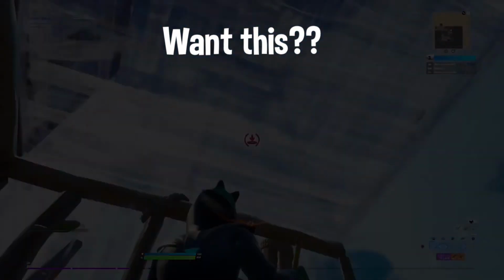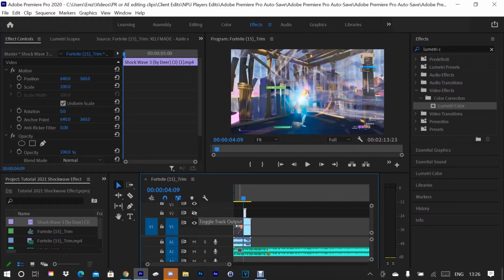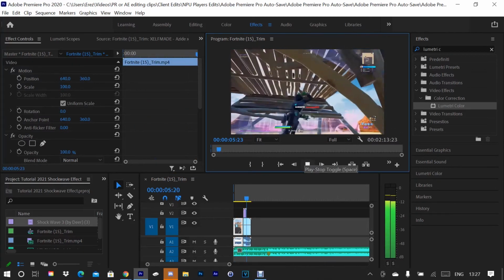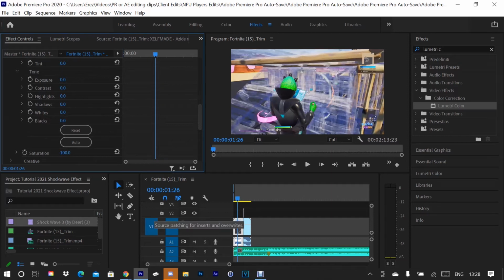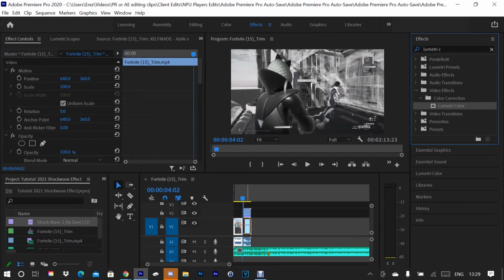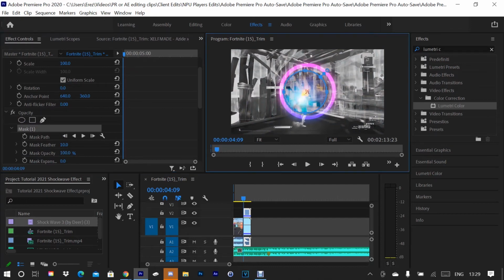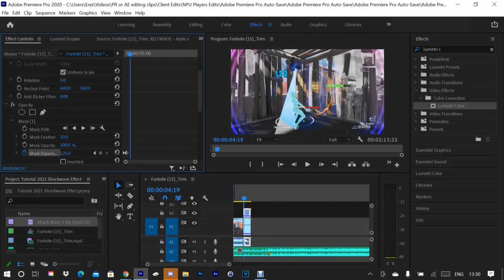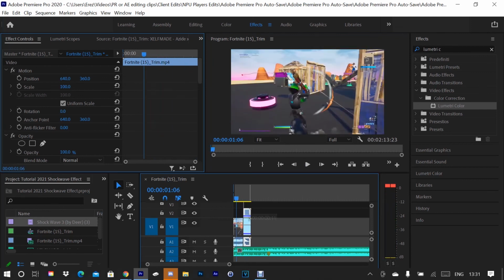How to do the Yarn Shockwave Effect on Premiere Pro (Begginer's Tutorial)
This is how to do the Yarn Shockwave Effect.
I did not time remap my clip but if you want to you can.